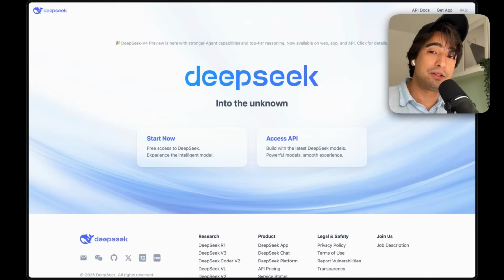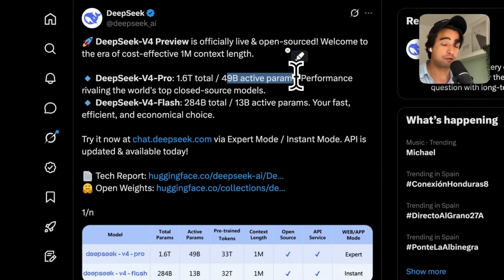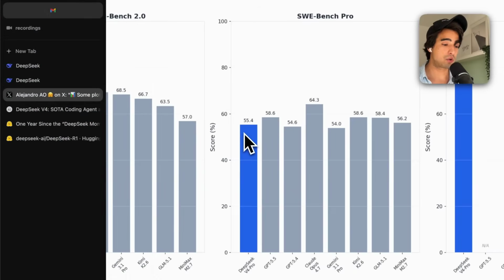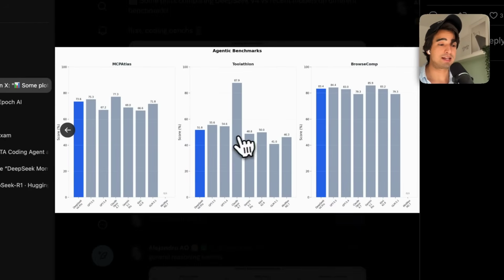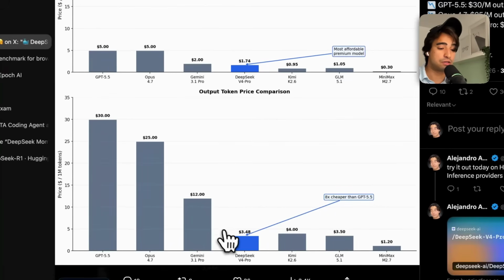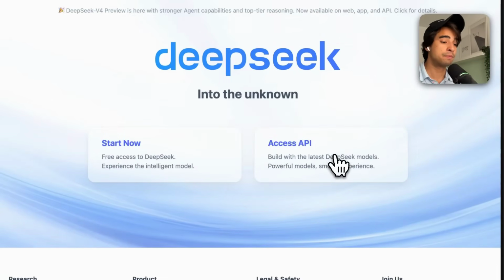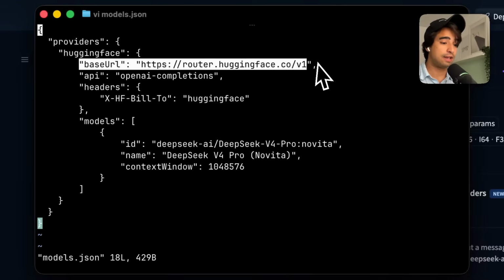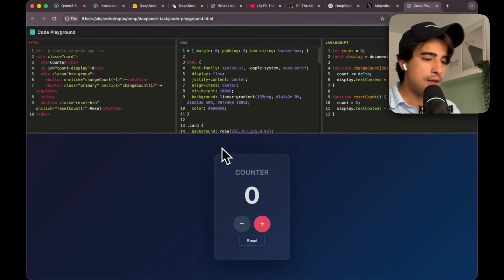DeepSeek V4: SOTA Coding Agent at 12x Lower Cost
DeepSeek V4 Pro matches GPT-5.5 and Opus 4.7 on agentic coding benchmarks at 3x lower cost. In this video, we compare Terminal-Bench, SWE Verified, and MCPAtlas scores across all SOTA models, analyze pricing, and demo DeepSeek V4 with the Pi coding harness.

🤓 *Topics Covered*
- DeepSeek V4 benchmark comparison vs GPT-5.5 and Opus 4.7
- Terminal-Bench, SWE-Bench Pro, and agentic benchmarks explained
- Pricing analysis: $1.74/M input vs $5/M for GPT-5.5
- Setting up DeepSeek V4 with Pi agent harness via Hugging Face

⏱️ *Timestamps*
0:00 Introduction
0:01:15 What is DeepSeek
0:03:12 Benchmarks
0:09:08 Pricing
0:10:23 Pi coding harness demo
0:15:30 Test results and outro